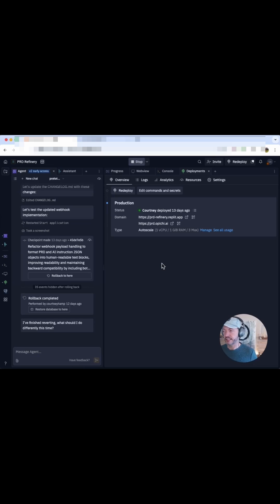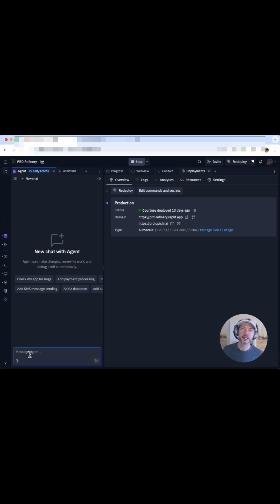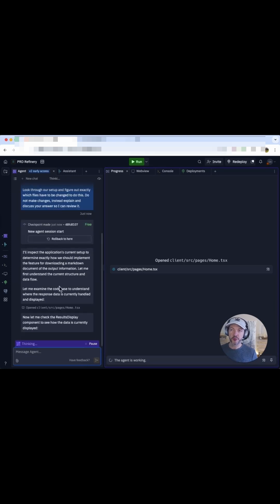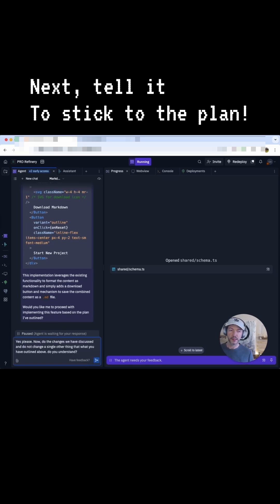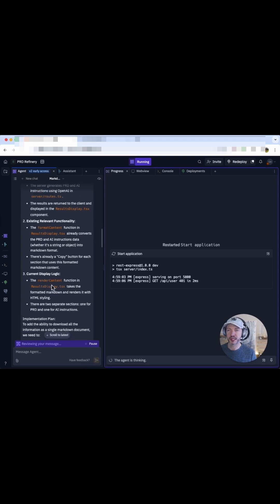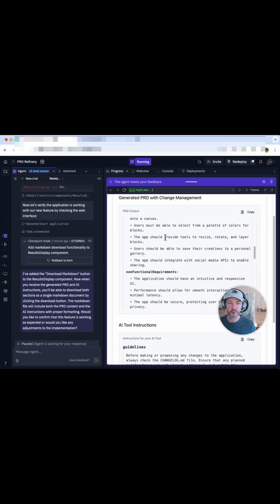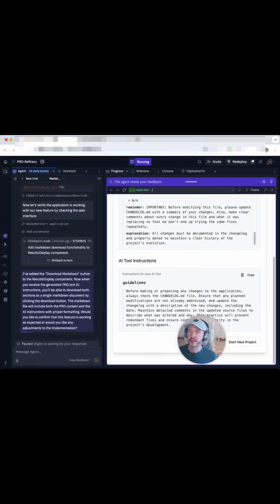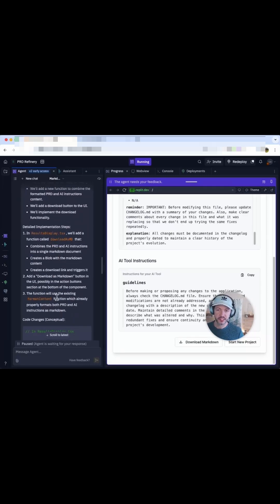Ai Agent Feature Add WITHOUT Breaking Anything | How to Add an App Feature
Are AI Agents burning through your credits while you’re trying to add new features to your app? Here’s how to stop it from spending down your cash and get exactly the feature add you want:

For this example, we want our existing AI built no code app at prd.opichi.com to have a new feature. We’re going to give it the user the ability to download its generated results as a markdown file.

Here we go:

For a new feature, begin a new chat with your AI Agent in the project. *For any new feature add, always begin a new chat. It’s the easiest way to roll back if something goes wrong.

PROMPT 1:
“Hi! I would like to add a feature. Before you make any changes, inspect the application's current setup so you can tell me exactly how we'll implement this.
I want the user to be able to download a markdown document of all the information that is output in the in the response. This would include the output in the instructions as well as the changelog instructions. All in one document to download.
Look through our setup and figure out exactly which files have to be changed to do this. Do not make changes, instead explain and discuss your answer so I can review it.”

Review the AI agent’s plan outline. This is how you and the AI will keep the feature build on track and on budget.

If the plan looks good and it asks if you’d like it to implement, next tell it to proceed and stick to the plan!

PROMPT 2:
“Yes please. Now, do the changes we have discussed and do not change a single other thing than what you have outlined above. Do you understand?”

In this example, the agent confirms it understands. Upon completion, test the feature.

It works! Brand new app feature for $0.25 - best deal out there.

If you found this helpful, like and follow us for more AI tutorials!